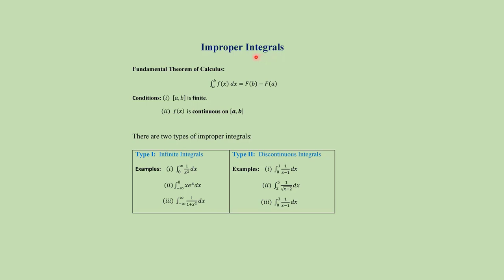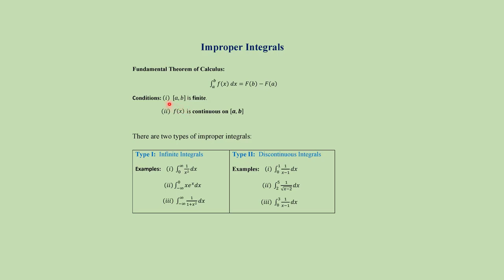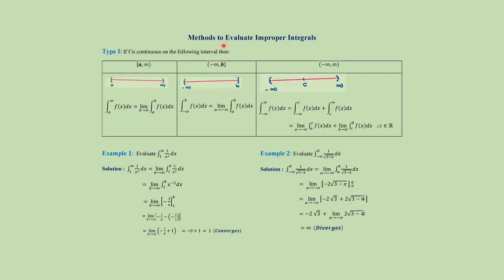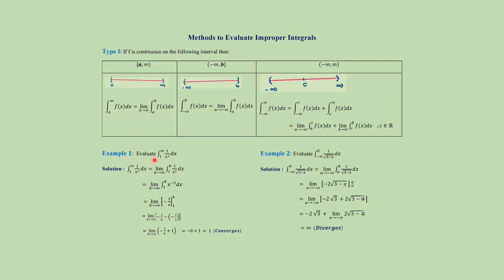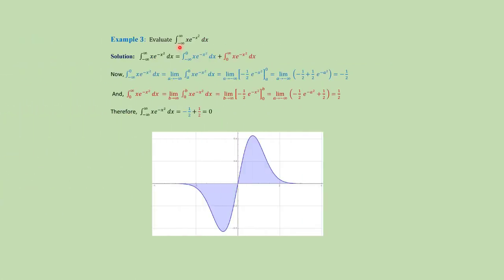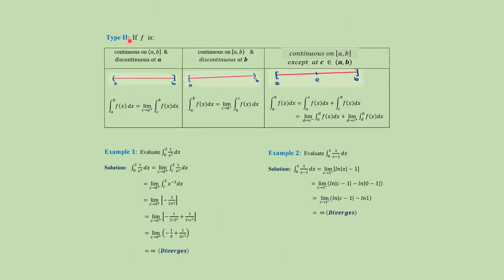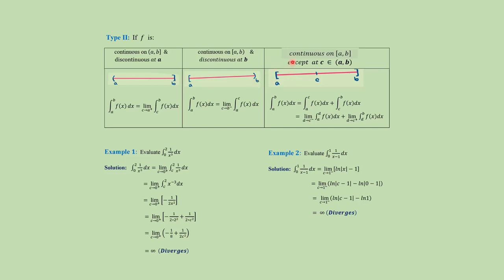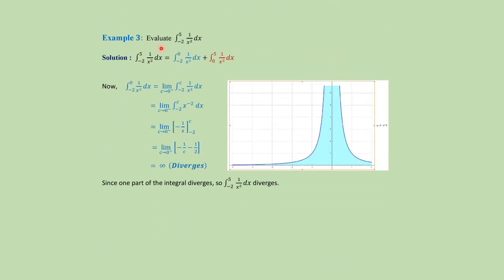(7.8) Improper Integrals.